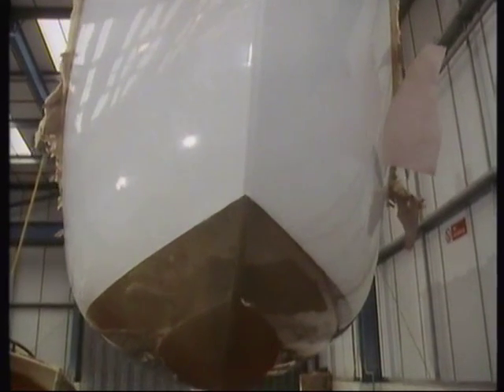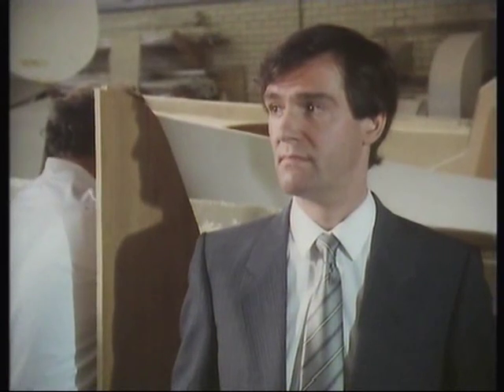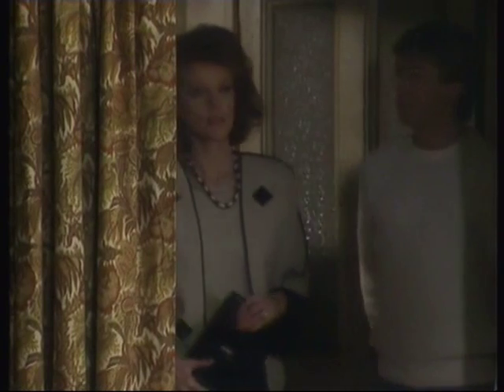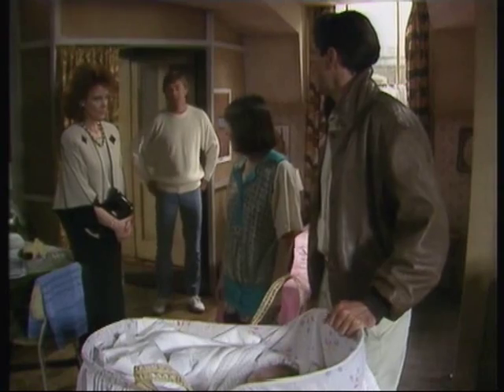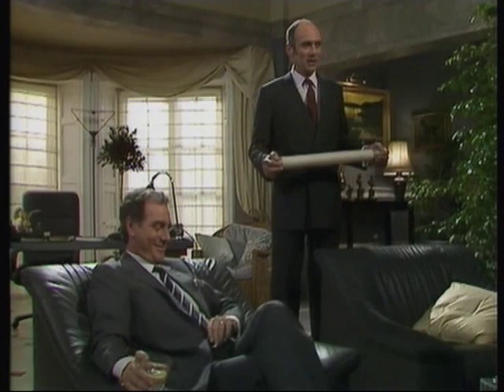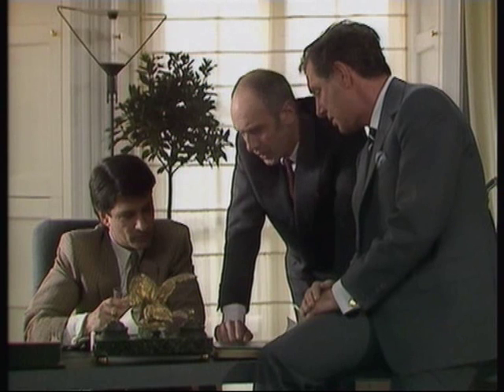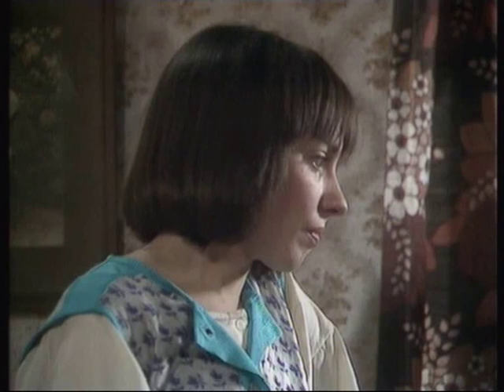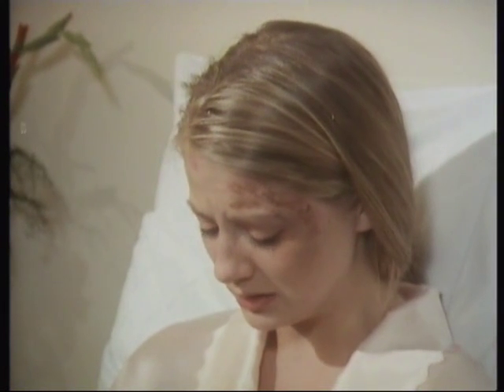Howards Way 2 Episode 2 Part 4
Part 4 of Episode 2 from the Second Series of the BBC TV Drama Howards Way. It was first screened in Late August -  Mid November 1986.

Look out for Part 5...if you can't find it, click on where it says 'Leisurecruise' in Blue and it should be there.

Copyright Owned by;
BBC Worldwide Ltd
Distributed by;
2 entertain Ltd